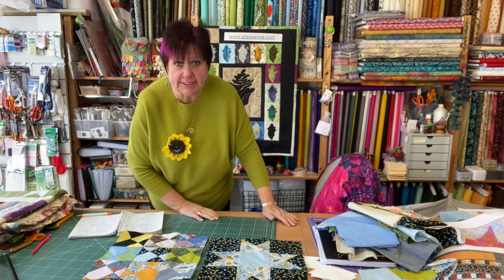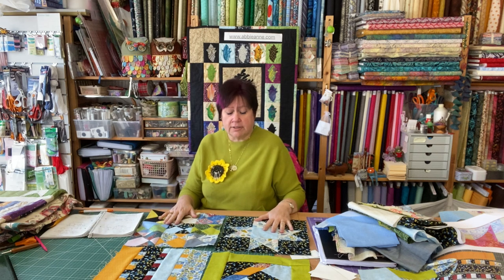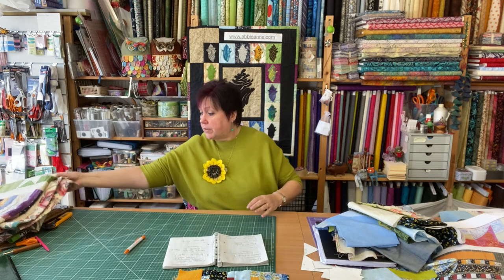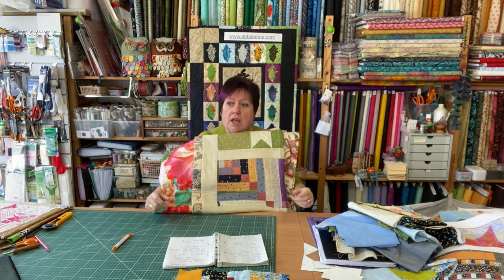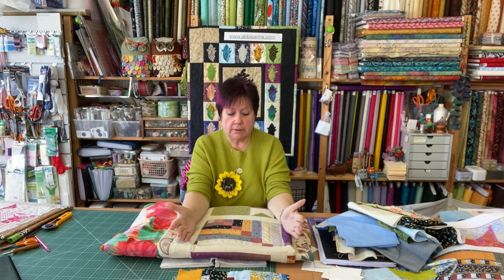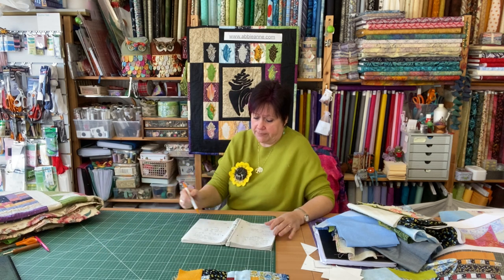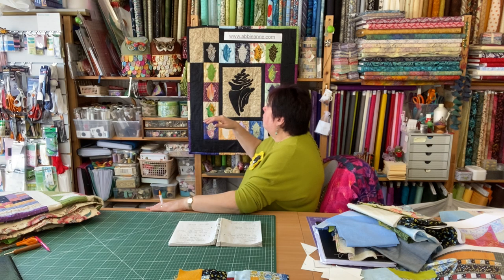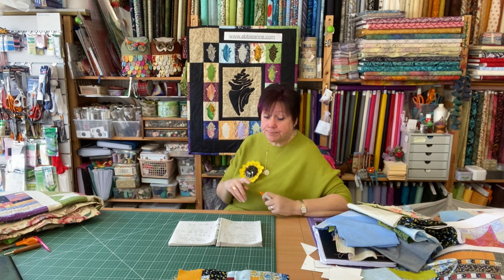Wednesday witter......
Catch up with block 4 of the Witter Quilt & block 3 of Double Snuggle.